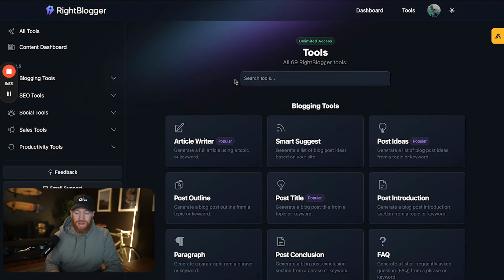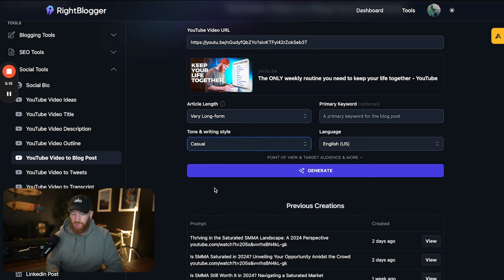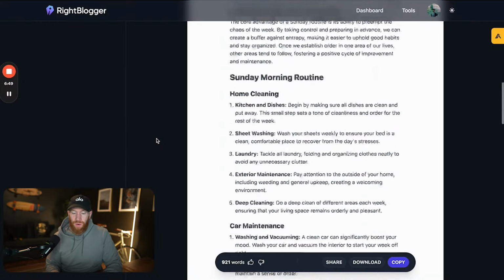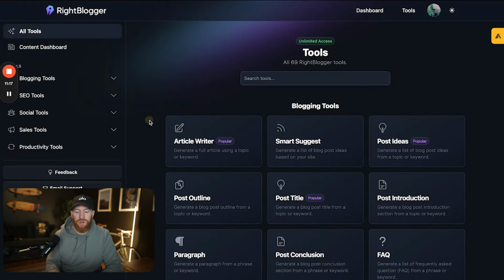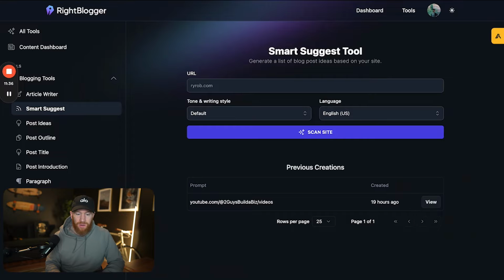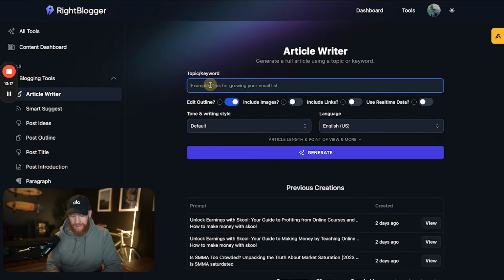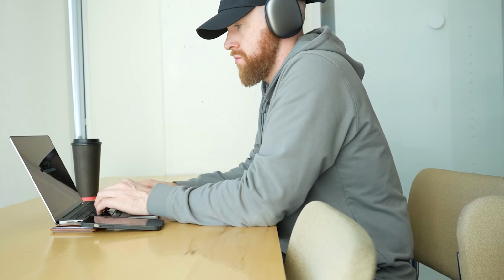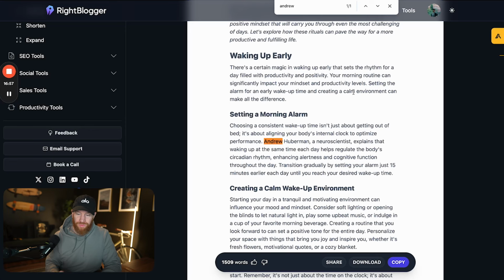How to Use AI to Write Viral YouTube and Blog Content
Every week I write a lot of content in the form of YouTube videos and blog posts for several different channels that I manage. It is a lot of work, and I have tried to use AI to help write youtube scripts and blog posts in the past.

Recently I came across a tool called RightBlogger which has performed the best out of all the tools that I have used to date.

In this video I am going to show you several tactics of how you can use AI to help write YouTube scripts as well as blog posts in only a few minutes that are actually good and don't seem like they are written like your typical ChatGPT prompts that are unusable.

📕 Learn to make money like I do with nothing other than a laptop from anywhere in the world